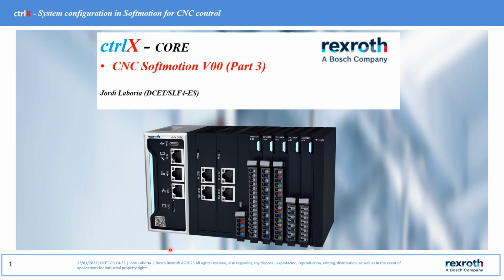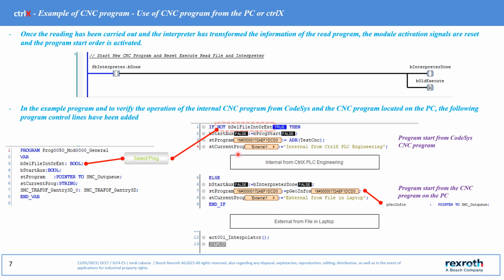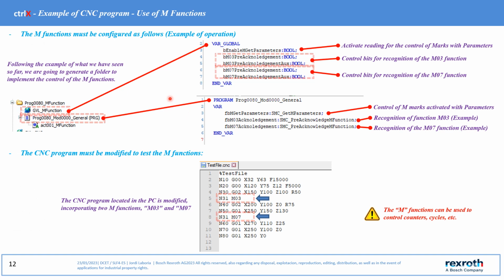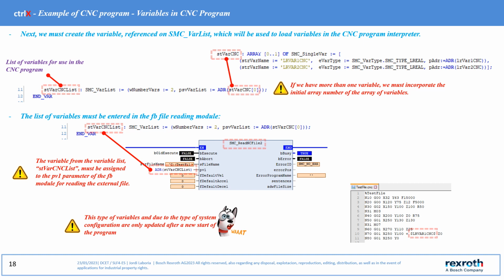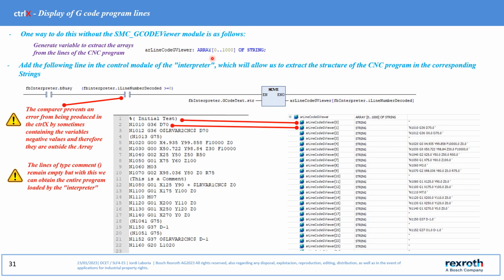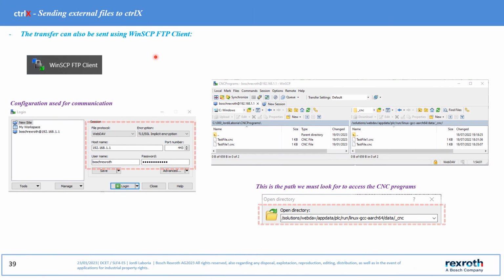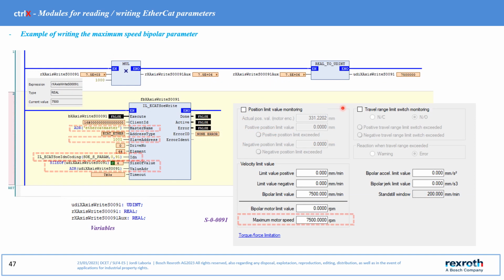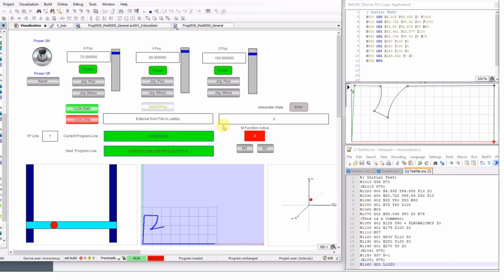CNC SoftMotion with ctrlX Core (Part03)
In this new part of the tutorials, dedicated to the SoftMotion CNC with ctrlX Core, we are going to see how to control the machine program from the PC or the ctrlx Core, the use of M functions, the CNC variables in programs executed from the PC or the ctrlx Core, the program jumps with G20, the necessary licenses to use CNC Softmotion with the ctrlX Core and some other things.

You can download the complete manual as well as the example program in version ctrlX Works 16.1 from the following link:

Always learning!

En esta nueva parte de los tutoriales, dedicados al CNC SoftMotion con ctrlX Core, vamos a ver cómo controlar el programa de máquina desde el PC o el ctrlx Core, el uso de las funciones M, las variables CNC en los programas ejecutados desde el PC o el ctrlx Core, Los saltos de programa con G20, las licencias necesarias para usar CNC Softmotion con el ctrlX Core y algunas cosas más.
El manual completo así como el programa de ejemplo en versión ctrlX Works 16.1 lo podéis descargar del siguiente link:
Si tenéis cualquier duda o consulta, no dudéis en contactar conmigo.
¡Siempre aprendiendo!